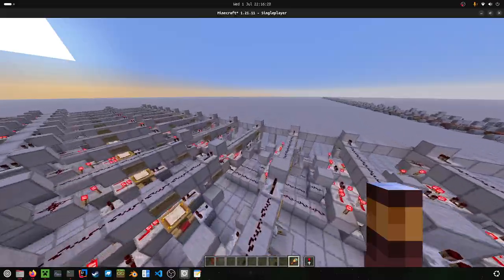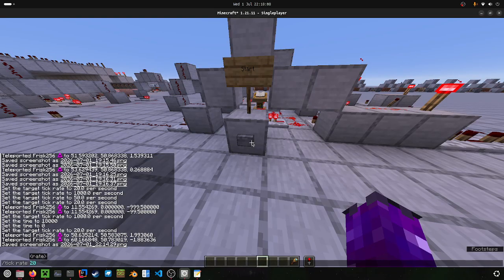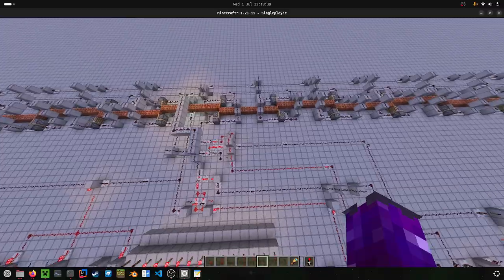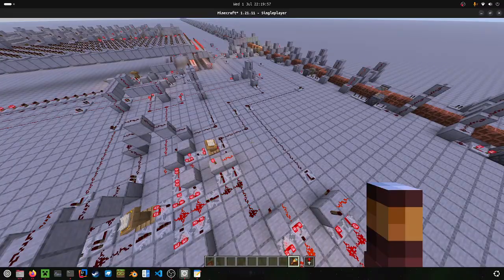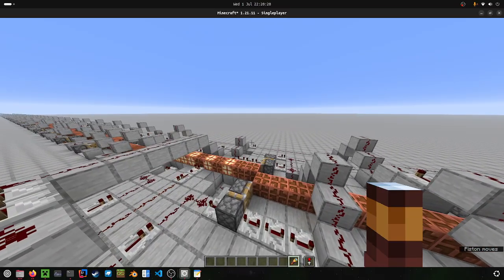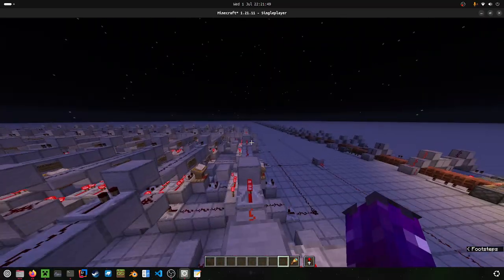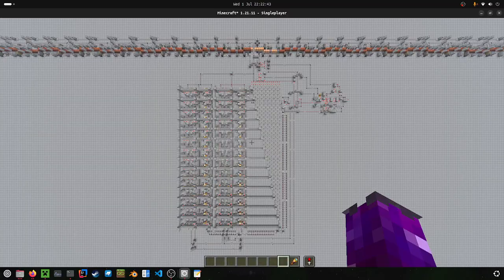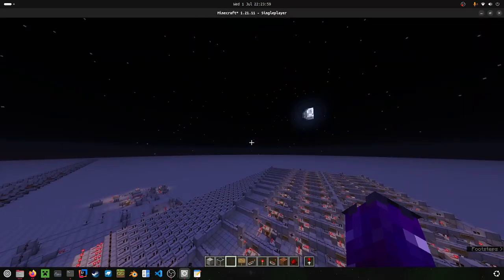Minecraft Turing Machine with Redstone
A Turing Machine made with redstone :3